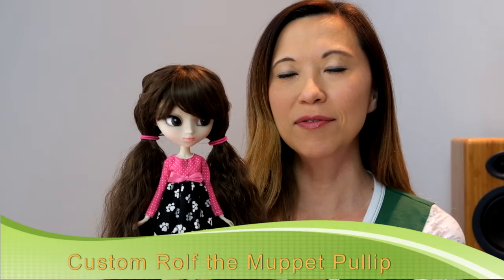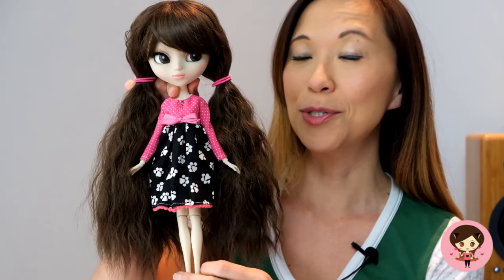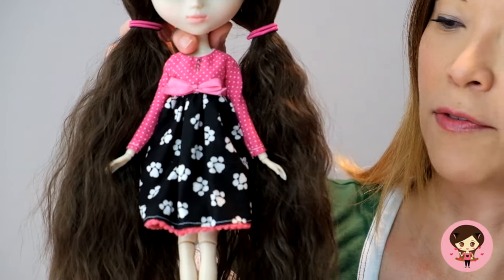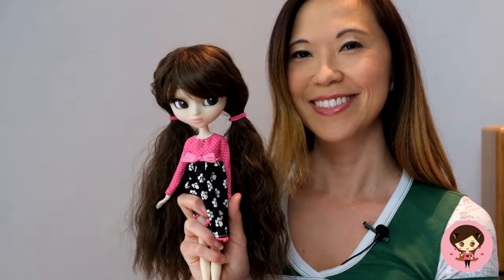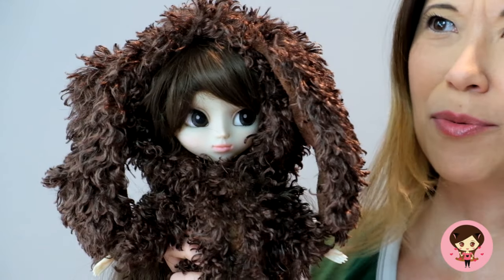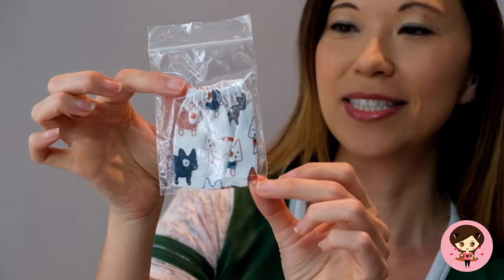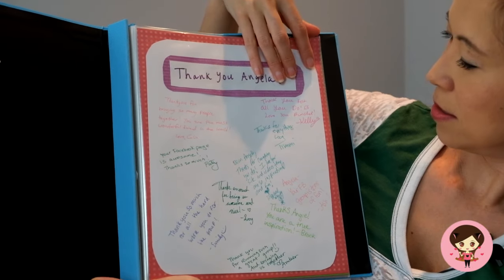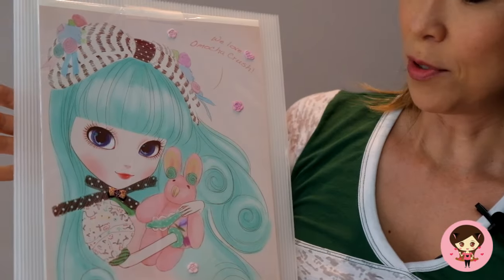Custom Pullip Rolf the Muppet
My friends are the best! A group of my sneaky dolly pals got together and presented me with this lovely custom Pullip. I am speechless. :) THANK YOU to everyone who had a hand in this wonderful girl!